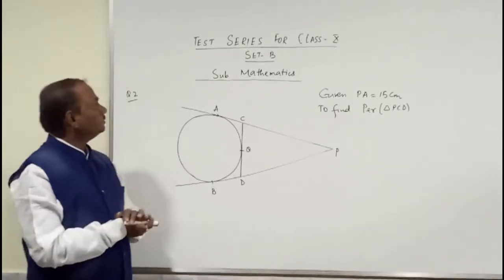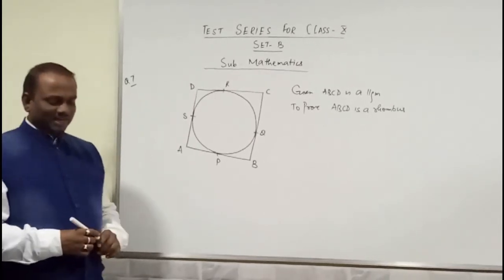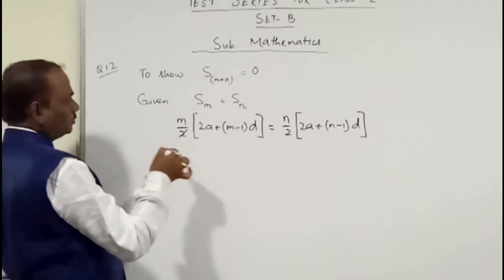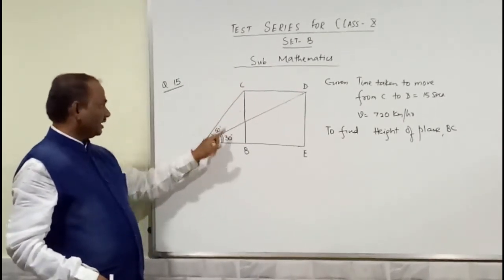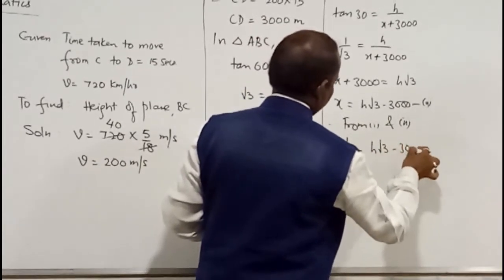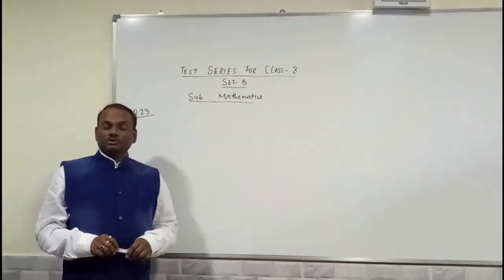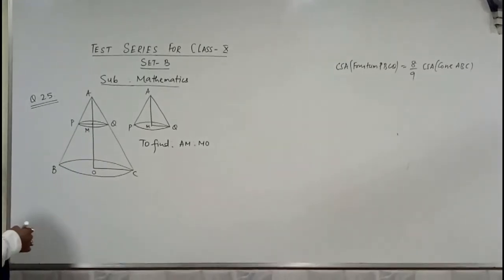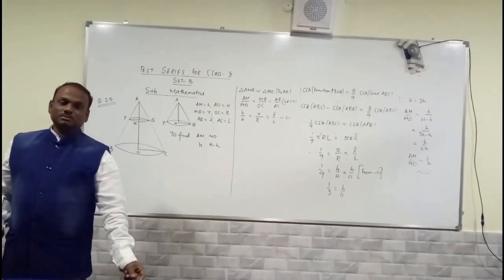Test Series x th set B Model Answer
Educare Plus Test Series STD X Set B Model Answer